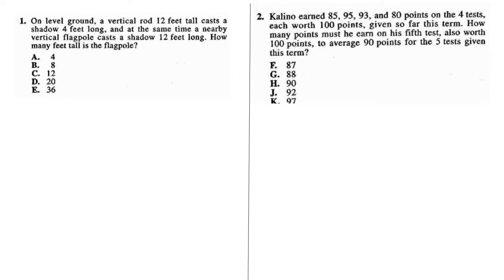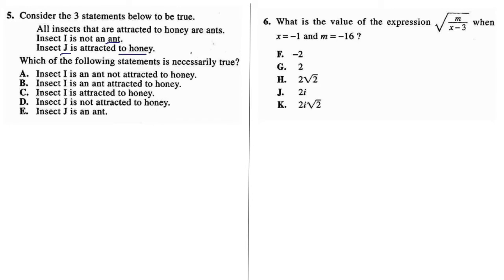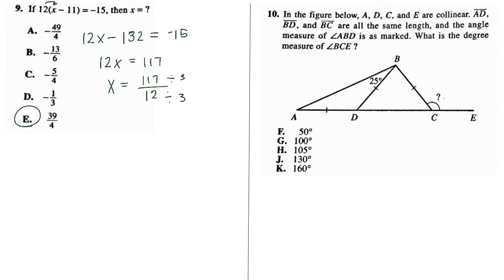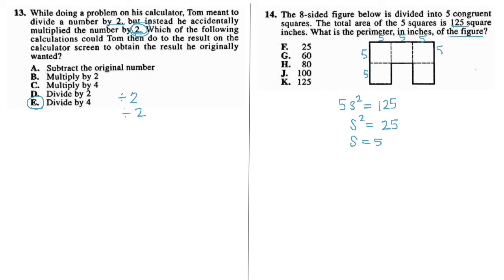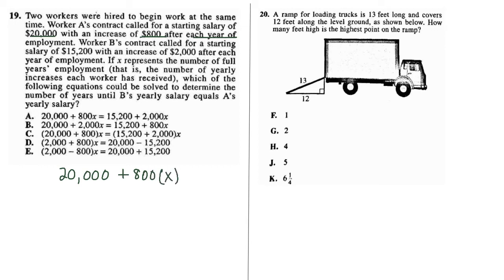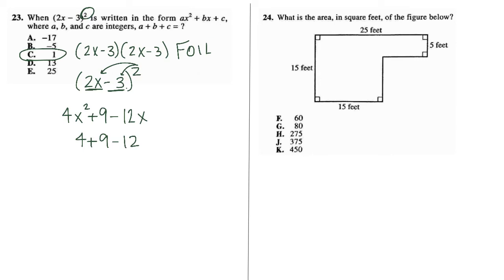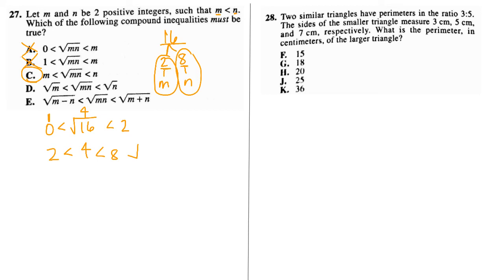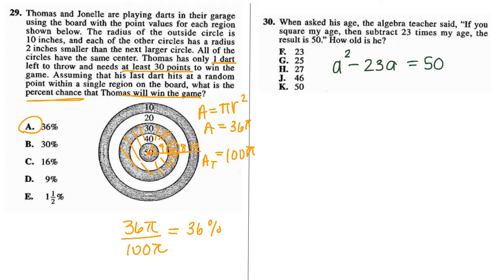ACT Practice Test 3 pt1